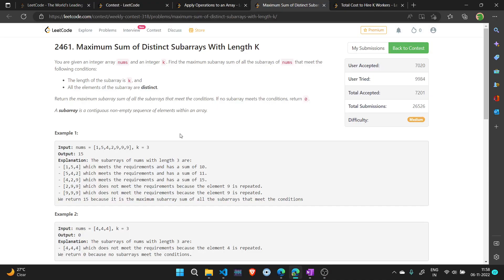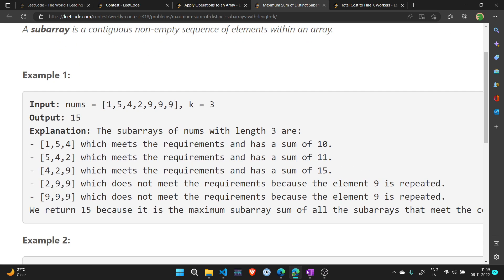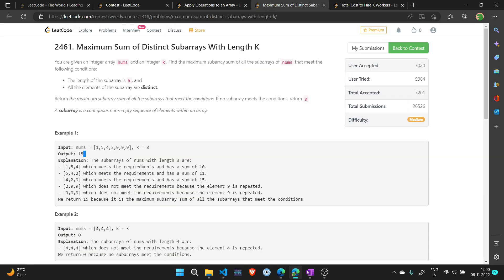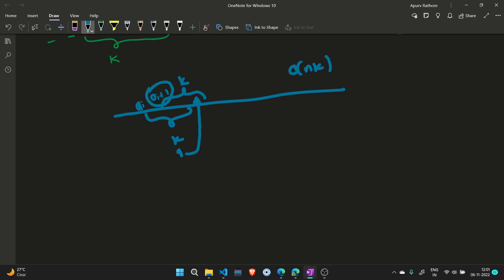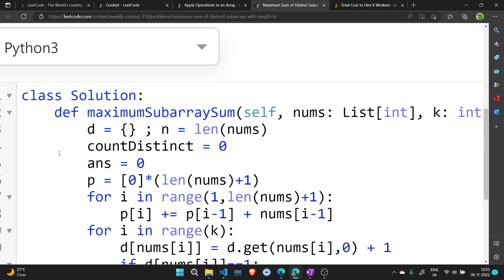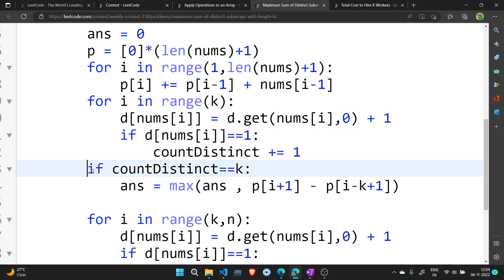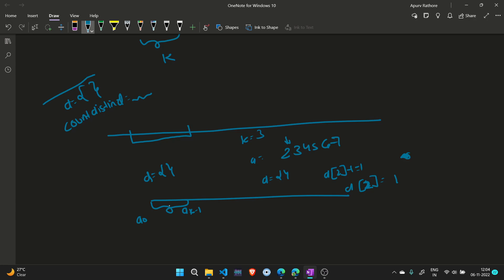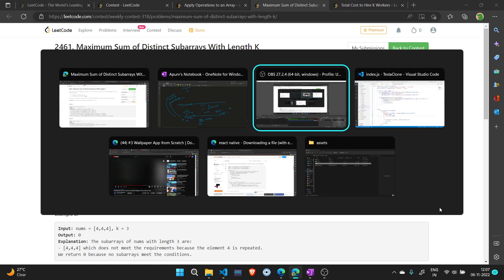Maximum Sum of Distinct Subarrays With Length K | Leetcode 2461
Code:
class Solution:
    def maximumSubarraySum(self, nums: List[int], k: int):
        d = {} ; n = len(nums)
        countDistinct = 0
        ans = 0
        p = [0]*(len(nums)+1)
        for i in range(1,len(nums)+1):
            p[i] += p[i-1] + nums[i-1]
        for i in range(k):
            d[nums[i]] = d.get(nums[i],0) + 1
            if d[nums[i]]==1:
                countDistinct += 1
        if countDistinct==k:
            ans = max(ans , p[i+1] - p[i-k+1])

        for i in range(k,n):
#             adding the ith element in our new subarray
#             removing i-k th element
            d[nums[i]] = d.get(nums[i],0) + 1
            if d[nums[i]]==1:
                countDistinct += 1
            d[nums[i-k]] = d.get(nums[i-k],0) - 1
            if d[nums[i-k]]==0:
                countDistinct -= 1
            if countDistinct==k:
                # print(p,i+1,i-k+1)
        return ans